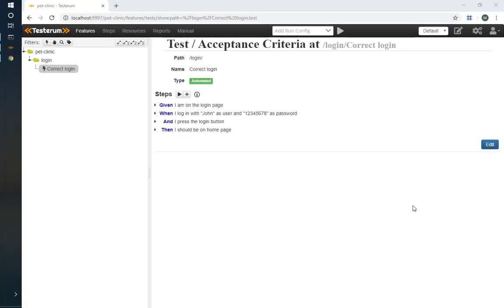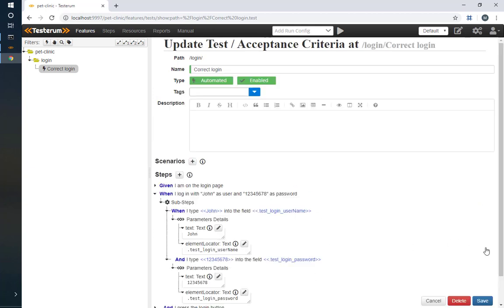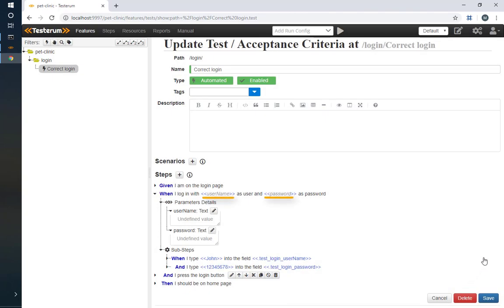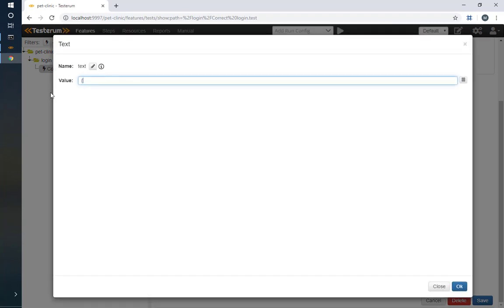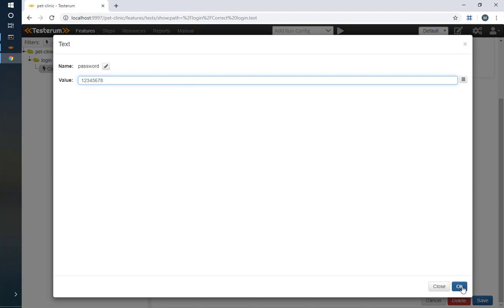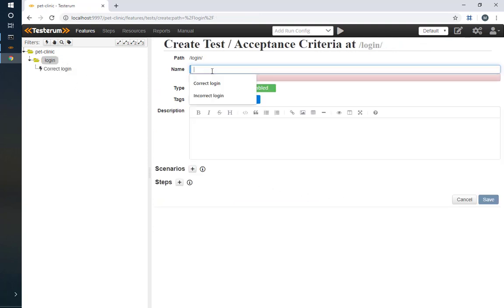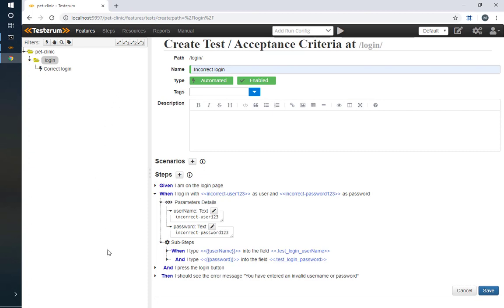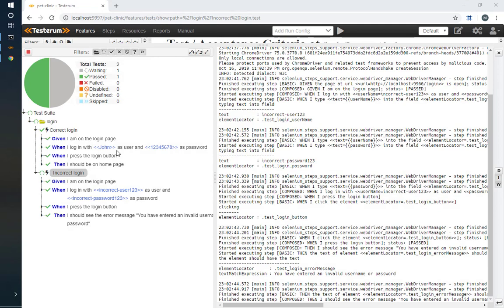Automation testing - using parametrized steps for more reusability and maintainance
Learn how to make your tests more robust & easy-to-maintain by using parametrized steps.

The parametrized steps are reusable and easy-to-use and allows you create multiple test cases without effort.